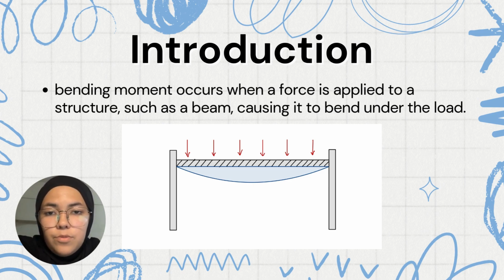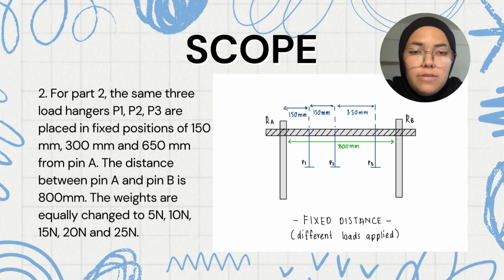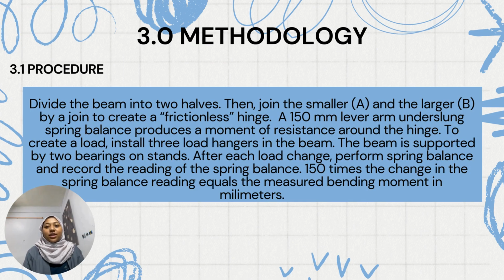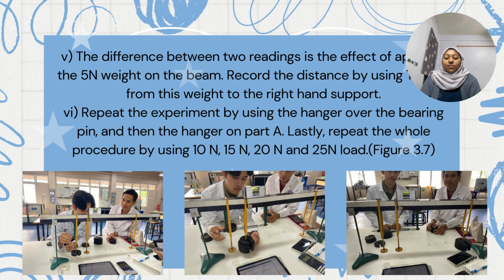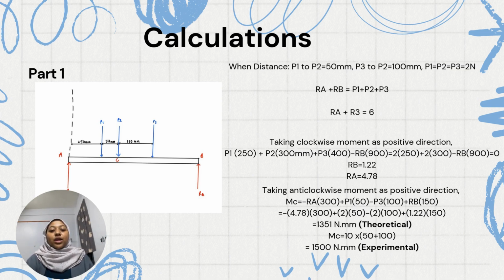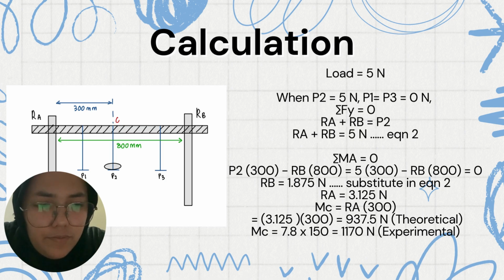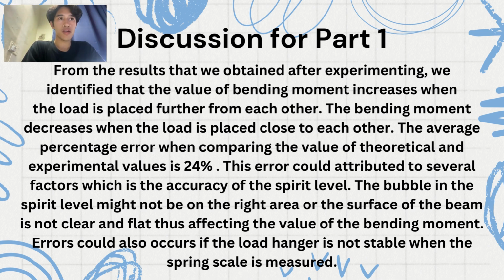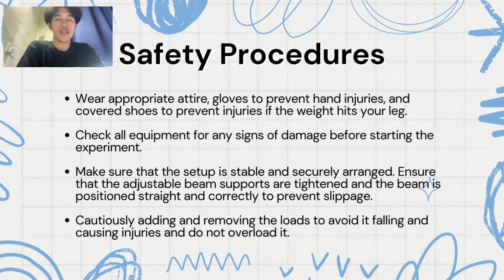(SETG3751) Experiment 5 : Bending Moment